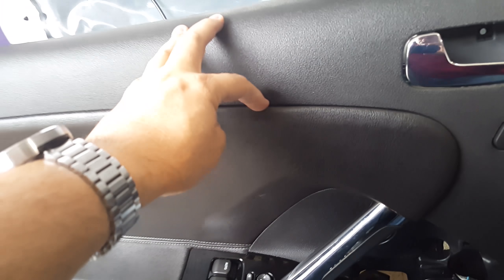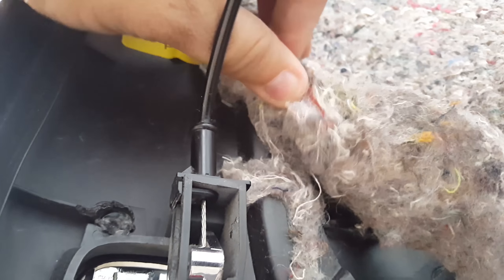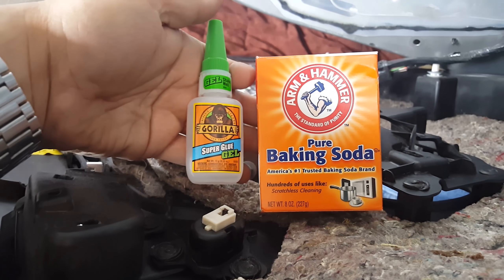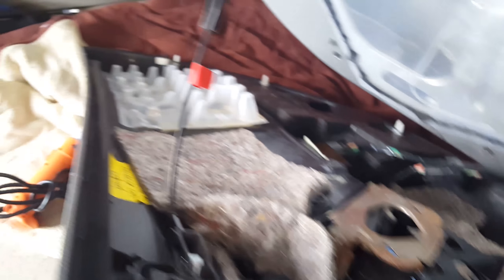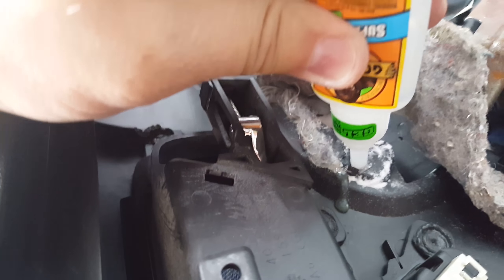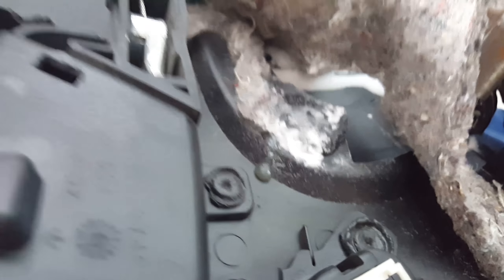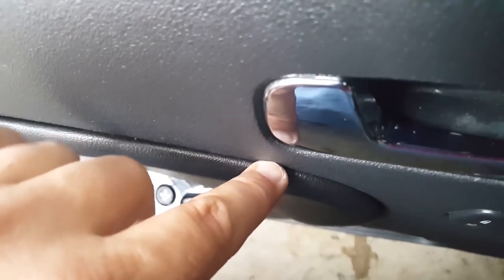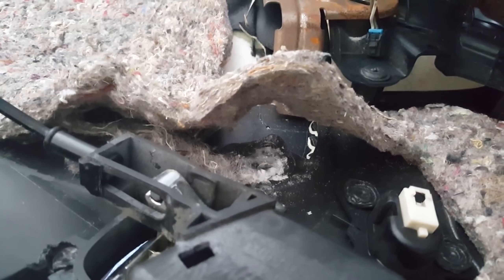Broken Door Panel Fix - Saturn Sky Pontiac Solstice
Uhg. I broke my interior door panel in my Saturn Sky because I thought they were held on with the usual clips. But  they're held on with plastic welds. I'll show you how to fix them with in this video.